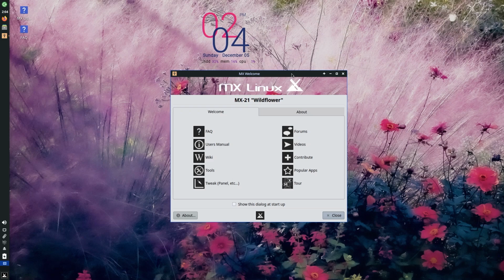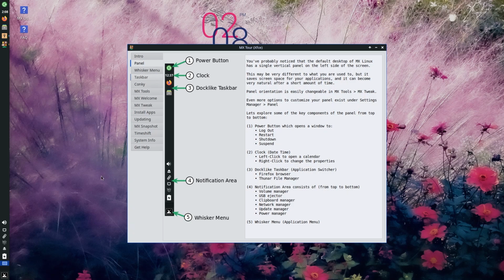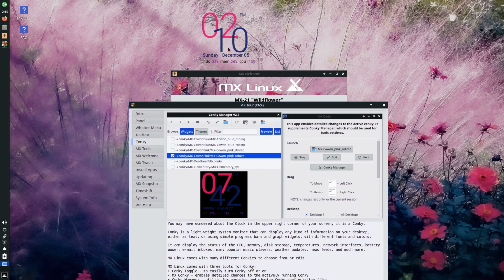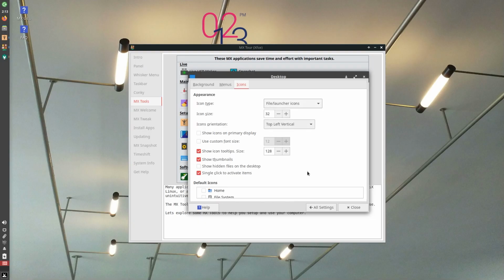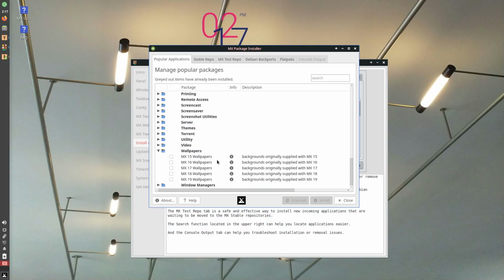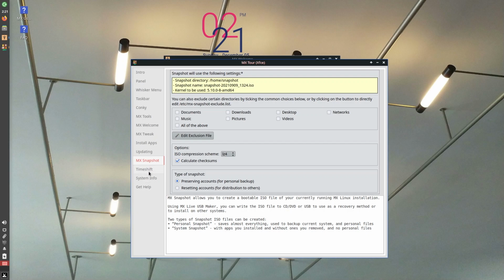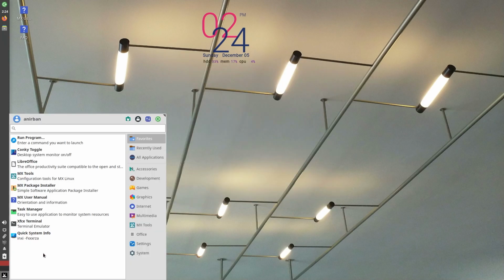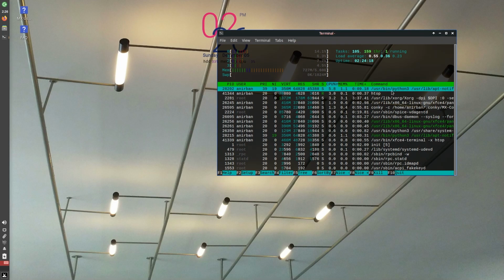MX Linux 21: XFCE Go Brrr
MX Linux 21, being based on Debian, and having xfce as the de, comes across as a very fast, sleek and efficient distro. It's rock solid and will get out of your way when you need to get the job done.